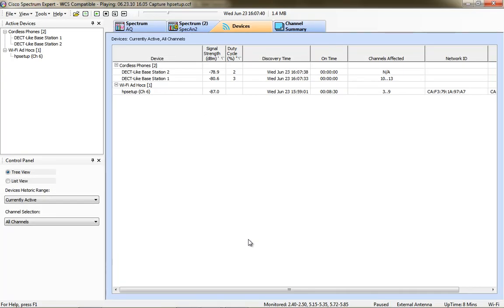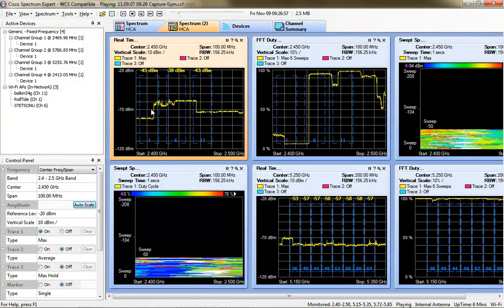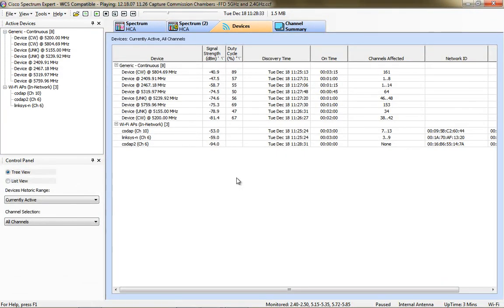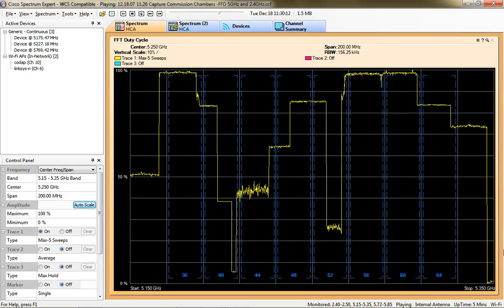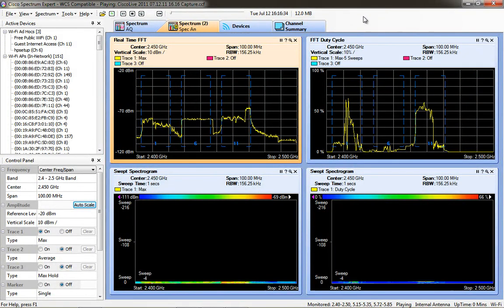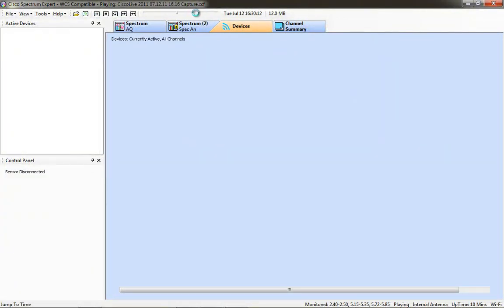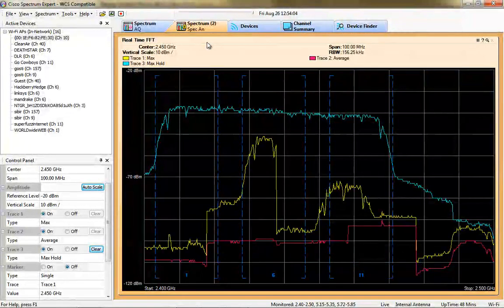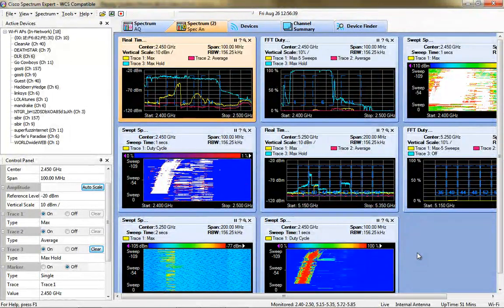How to use Cisco Spectrum Expert (or at least how I use it) Part 2 of 2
I was chatting with @the_wifi_guy the other day and he asked me if I had any videos on how to use the Cisco Spectrum Expert application. I finally got around to updating the how to video today.